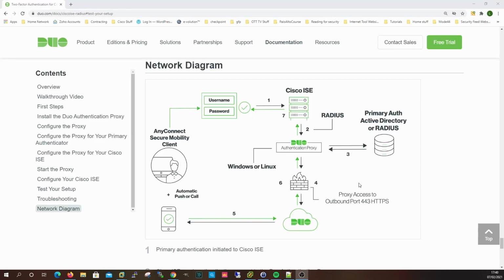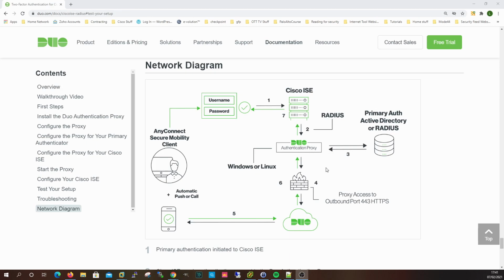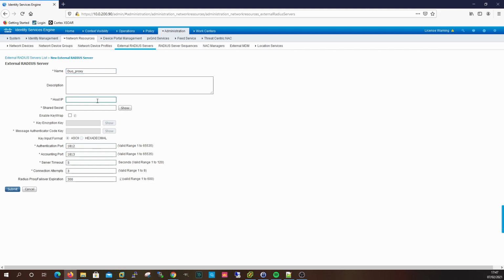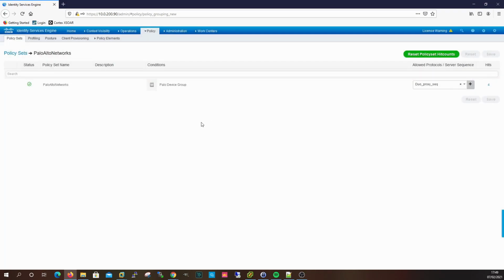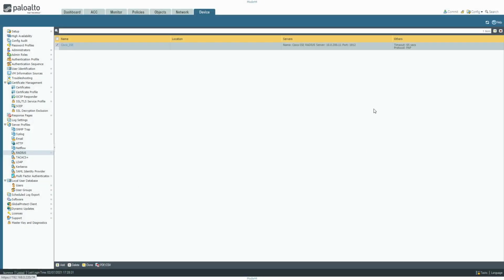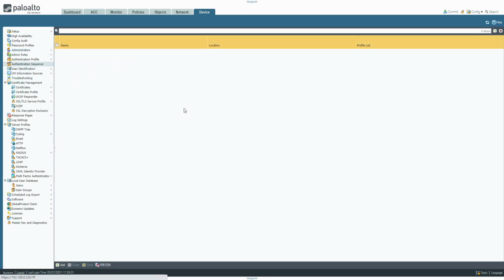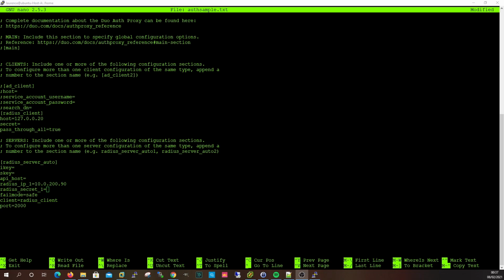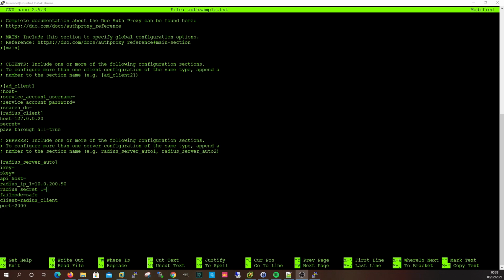Palo Alto Networks 2 Factor Admin Login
Following on from the XSOAR video this goes through enabling 2FA with Palo Alto Firewalls and Cisco ISE, it is a bit more fiddly than the XSOAR configuration but ultimately well documented and of course there is this awesome video!

For free demonstrations of Palo Alto Networks superior security platform, head over the website and drop me a line.